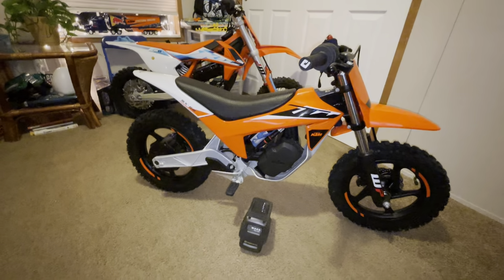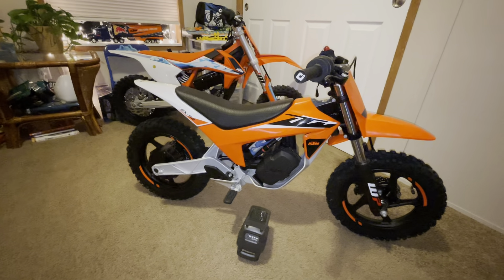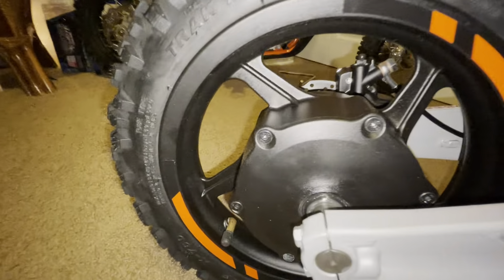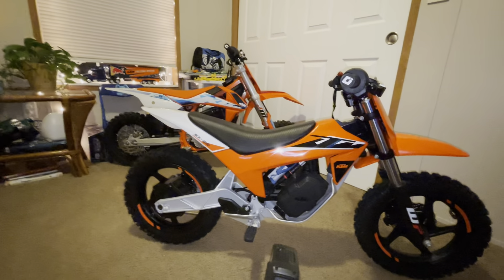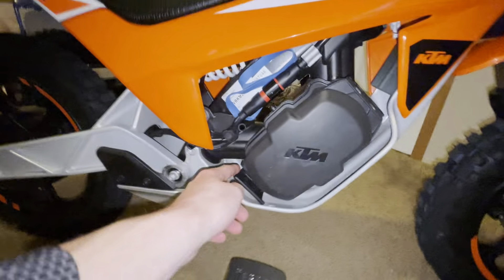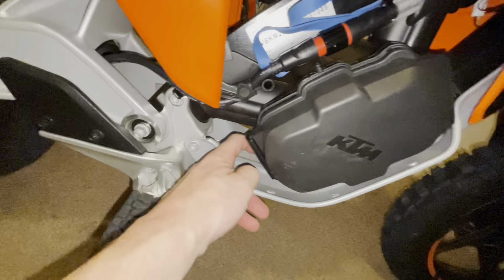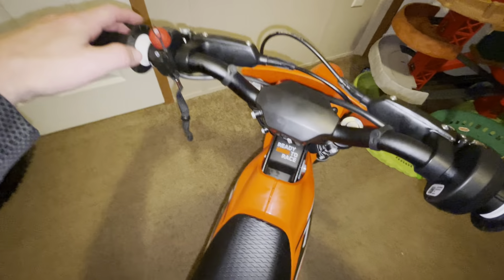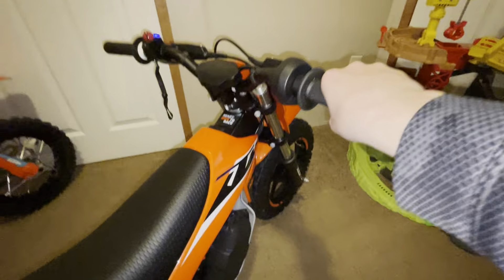Checking out the New KTM SX-E2 before Christmas (How to change speed modes)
(How to change speed modes)
Well I was a nervous wreck we wouldn’t get one of these.. Just wanted to show quick clip up close. I changed it to green setting and roll the throttle on.